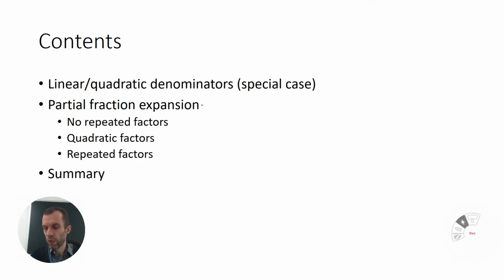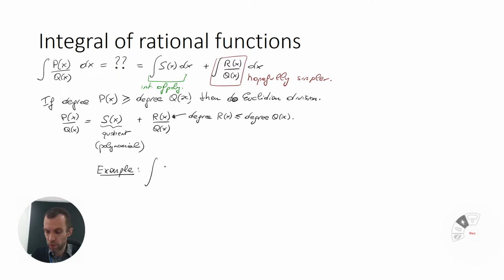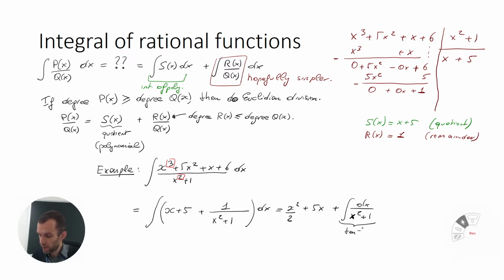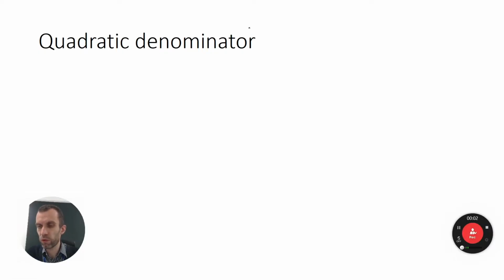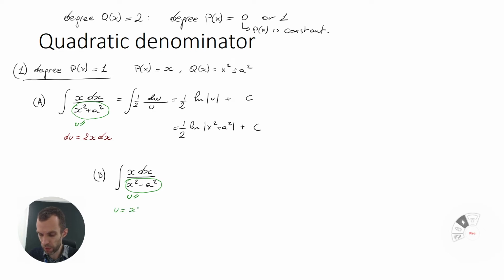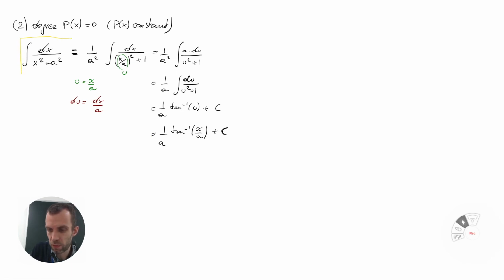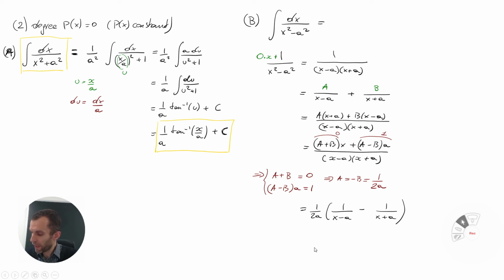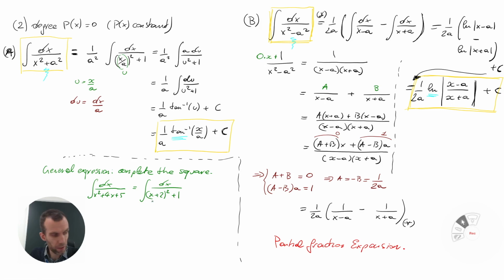Math 1 - Integration 3.1: Rational functions